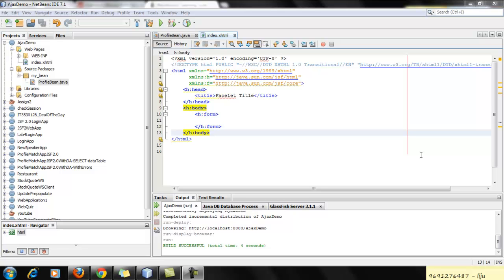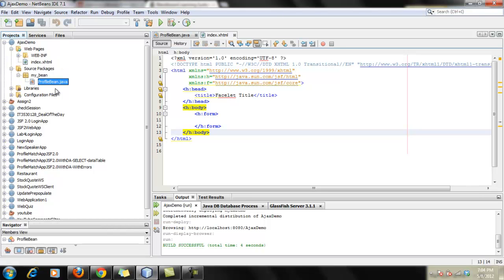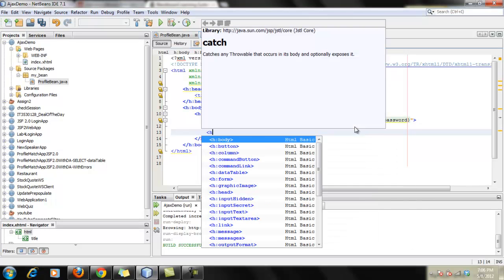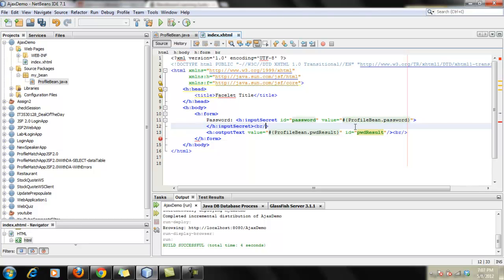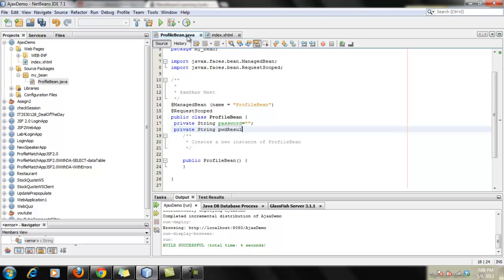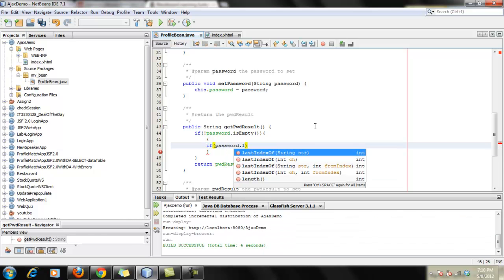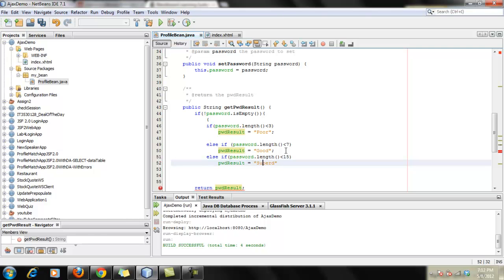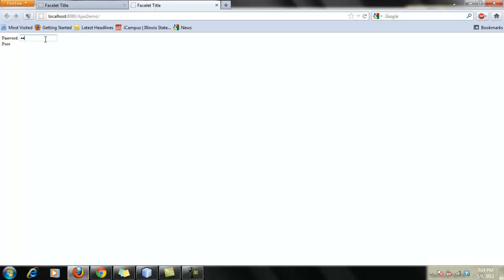Use Ajax in JSF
Simple example of Ajax in JSF